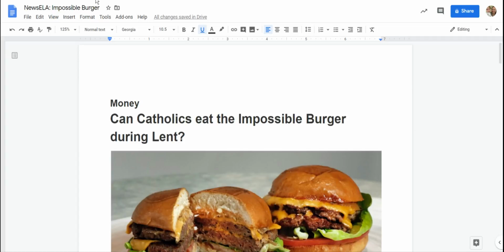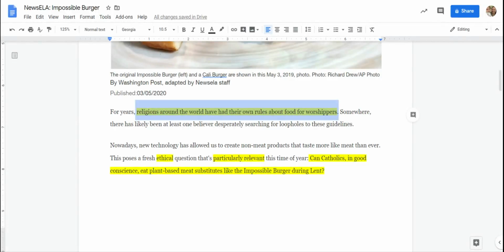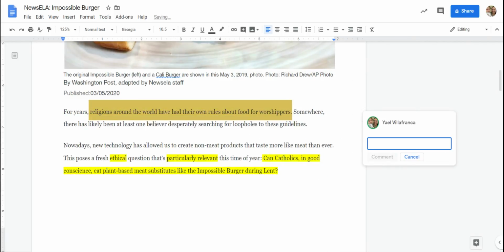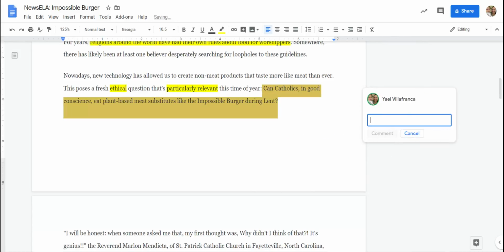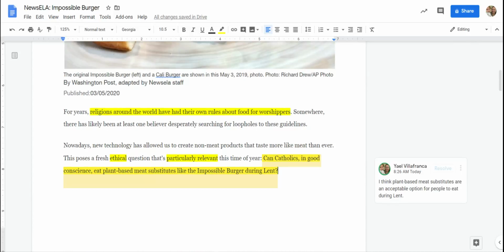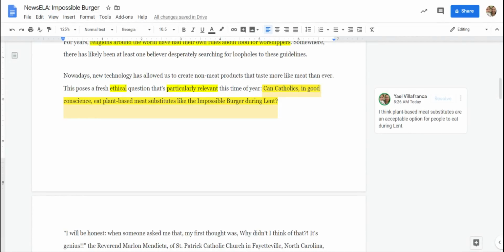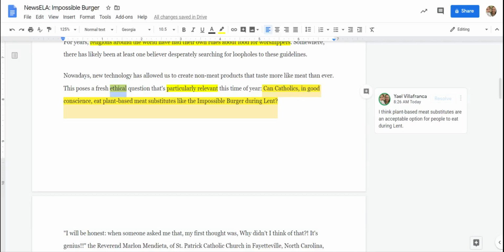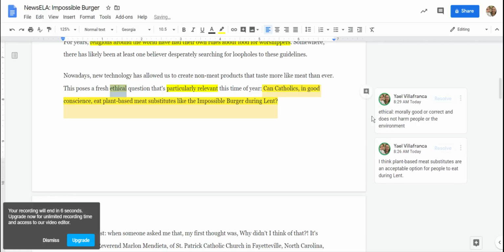Annotating in Docs